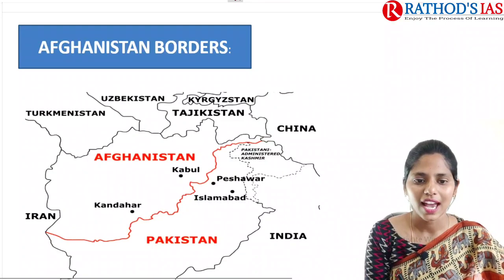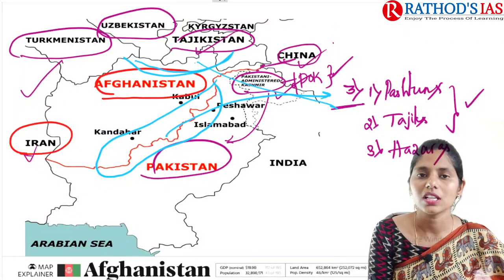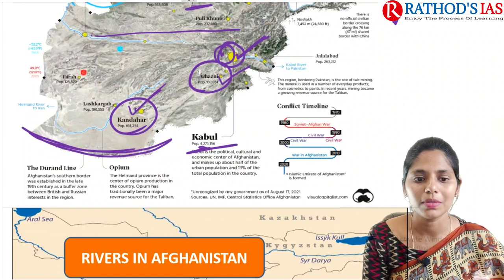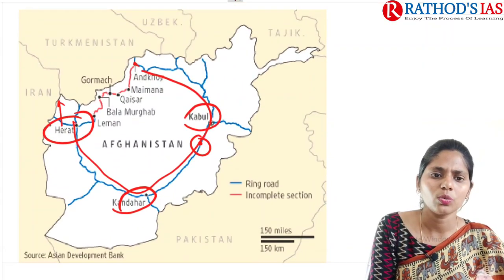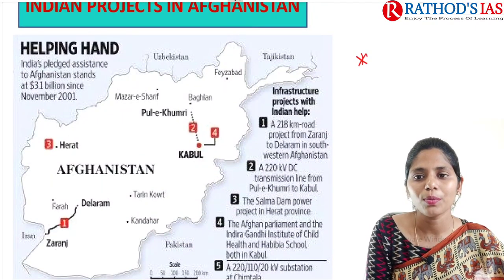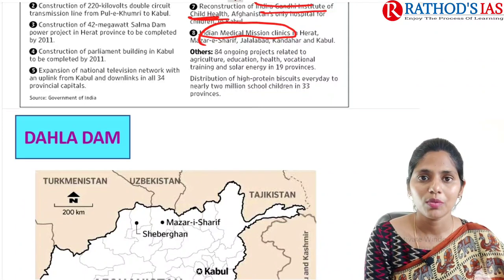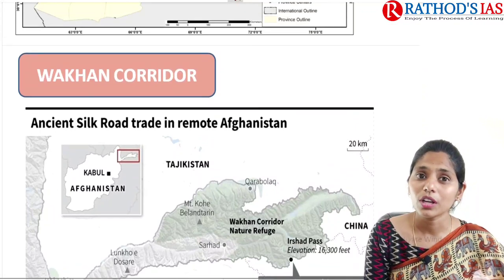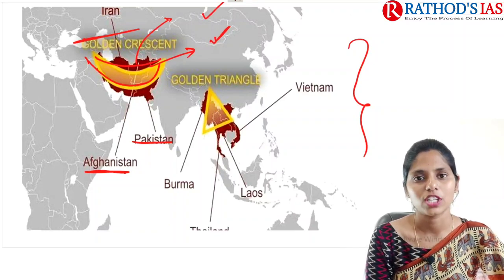Map Pointing / Afganistan